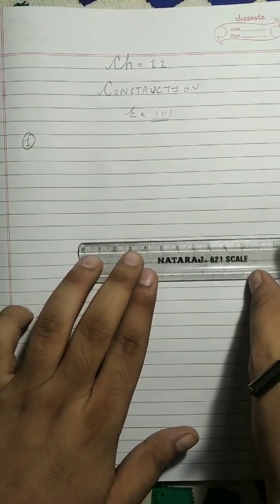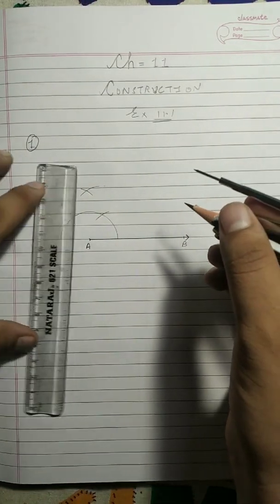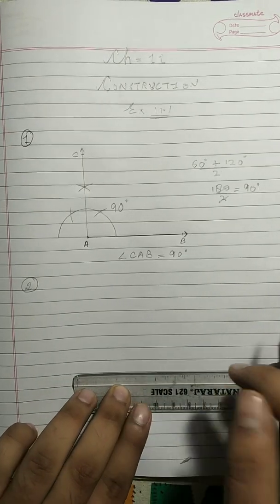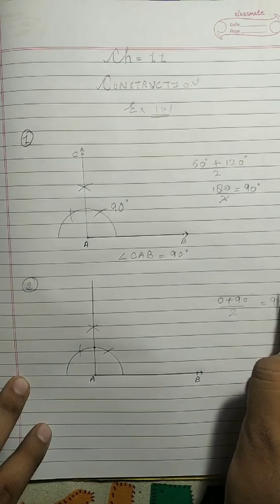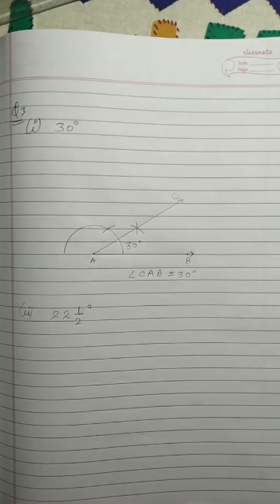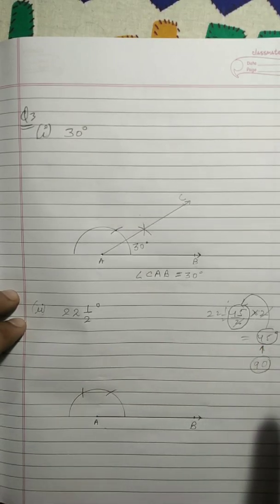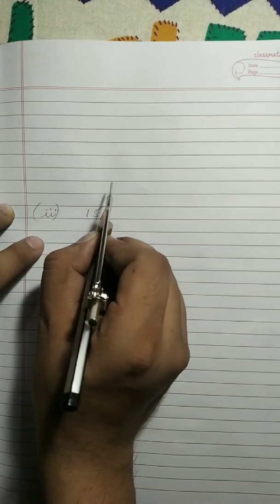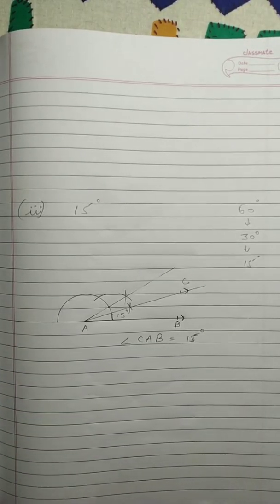Ch 11 Construction Part 1 || CBSE Class 9 || By Sagar Sir